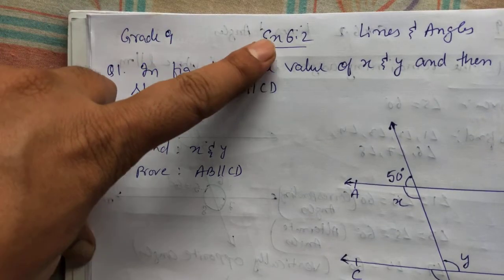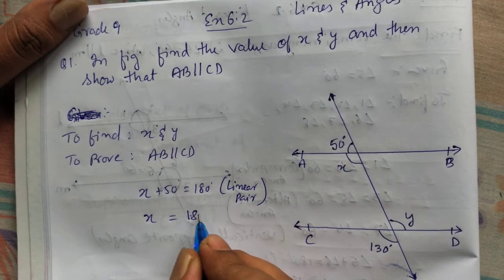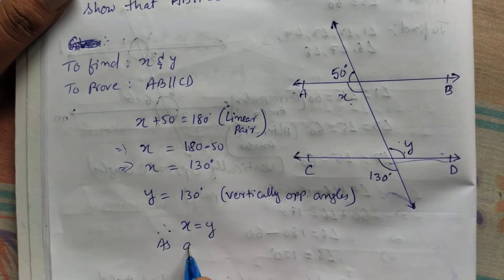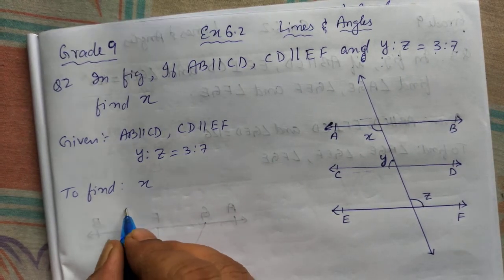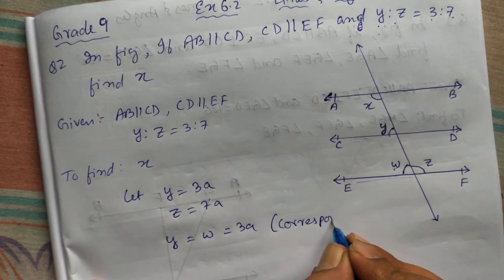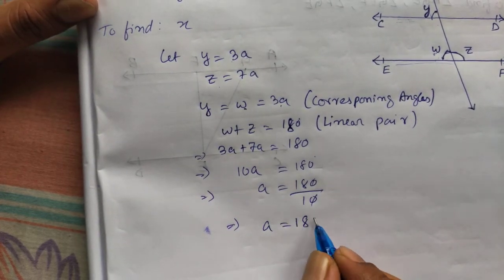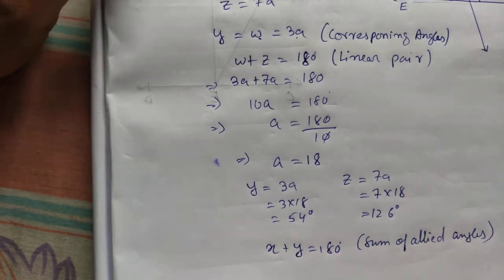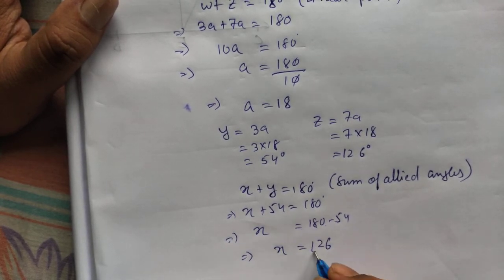Ncert Math Class 9 Chapter 6.2 Q No. 1 & 2 Solved in English.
Ncert Math Class 9 Chapter 6.2 Lines & Angles Q No. 1 & 2 Solved in English by SKOOL FOR ALL.
Go through the links for Solved Solution Text Book for grade 9 Math: